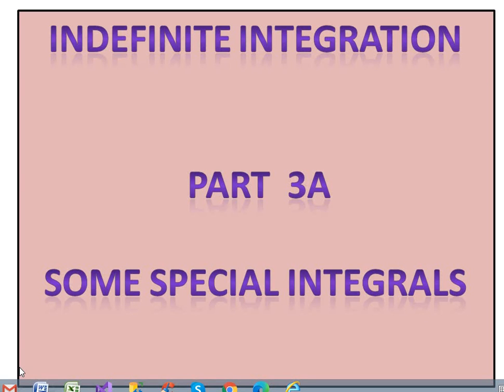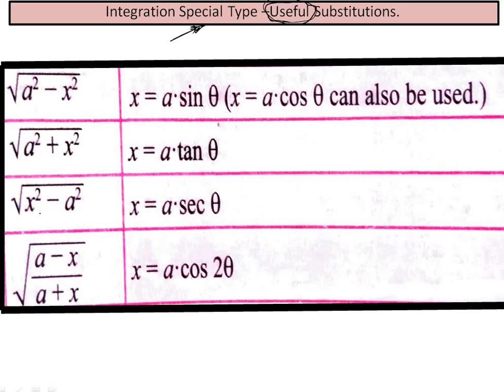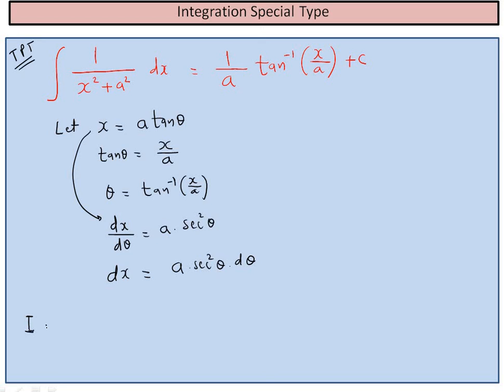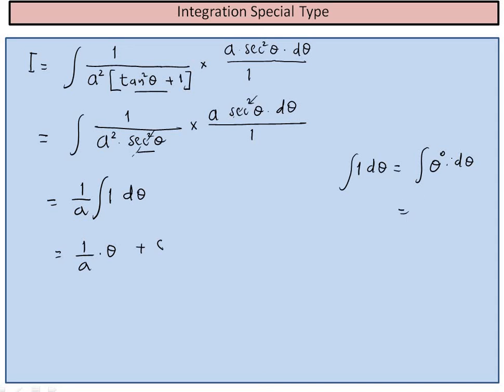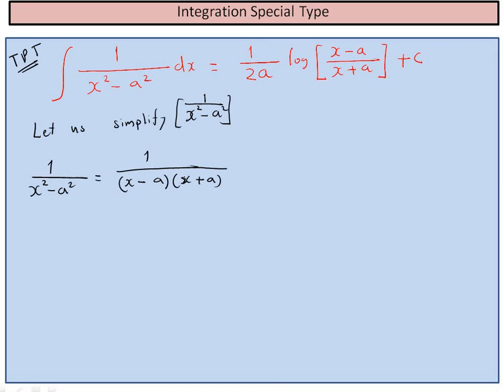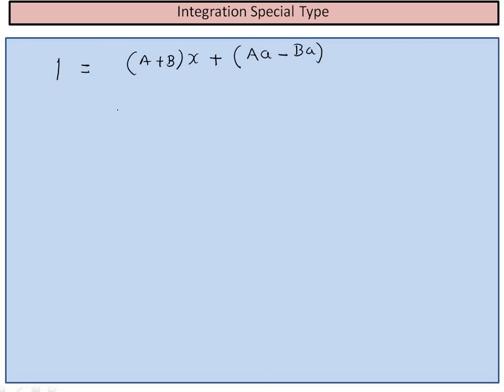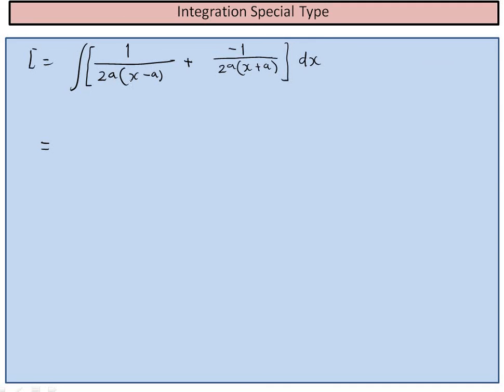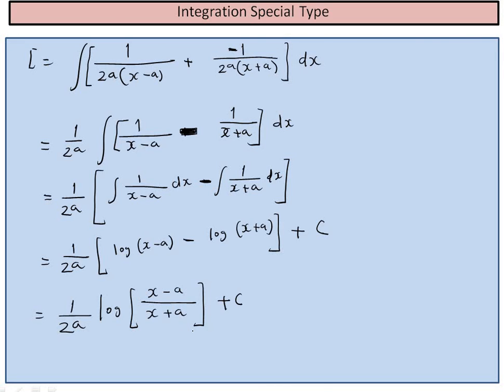Indefinite Integration | Special Integrals | Part 3A | Sabne Academy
Hello!!!
"Integration" are a very important concept in Mathematics . It has vast applications in Physics and Engineering. For many further chapters of XII standards, thorough understanding of these concepts is very essential.
I have made video parts of short duration on this chapter so that you understand basics and methodology of solving problems of various types, step by step.
This is THIRD PART ( 3A ) in this series, where in I have dealt with " INTEGRATION OF SPECIAL TYPE " with some complex examples involving substitution. Please watch all the parts of this chapter serially.
Links of all videos are provided here. Also you may refer PLAYLIST titled INDEFINITE INTEGRATION.